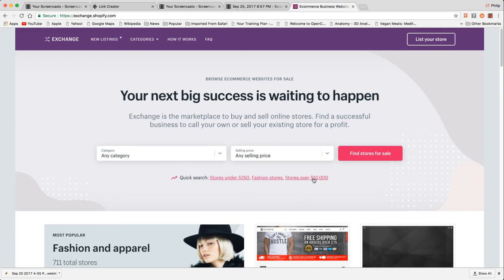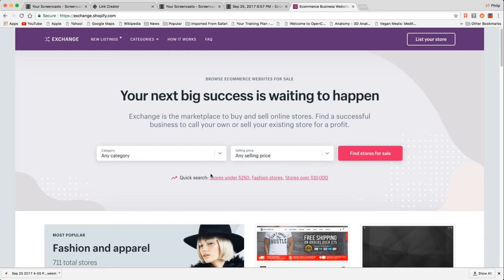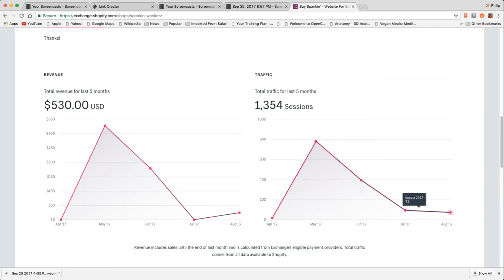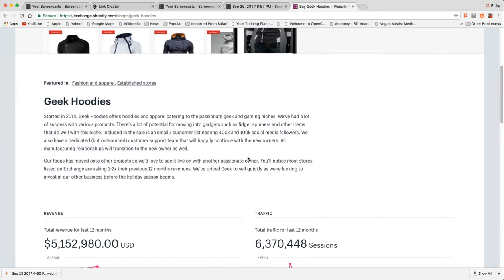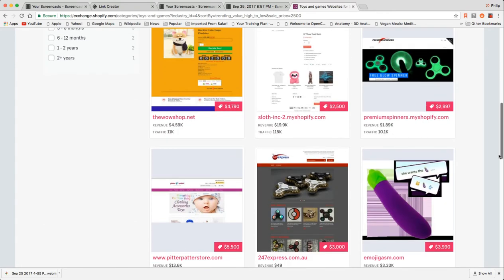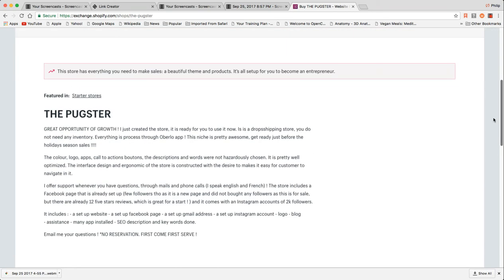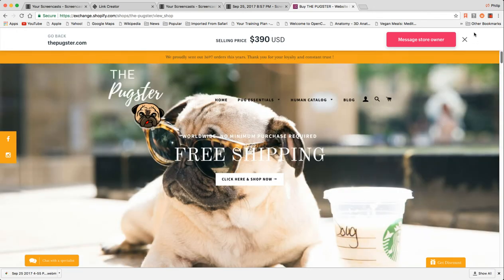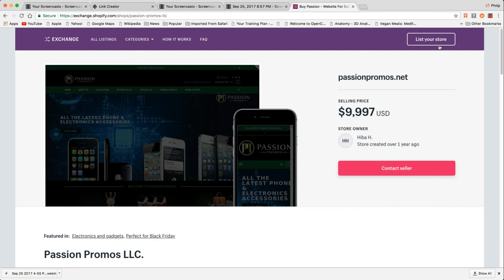How to Sell a Shopify Store (Shopify Exchange Demo)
This is part of our ongoing series on using the Shopify Platform.  In this video, I take a closer look at the Shopify Marketplace (called Exchange) and we take a peek at a few of the different options available for sale.

Quick Challenge:  Do you have a domain name you aren't using that could have some value?  Why not build a shopify store on your domain - and put it on the Exchange...and see what kind of offers you get?